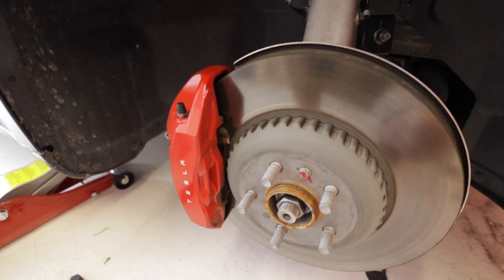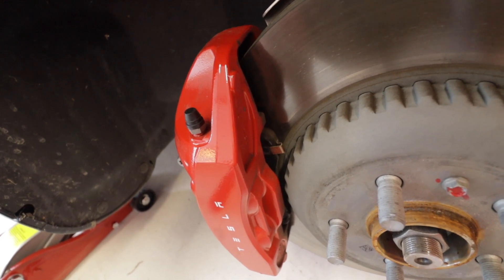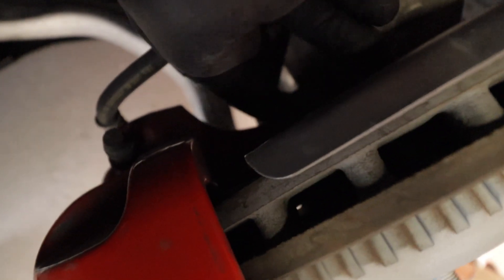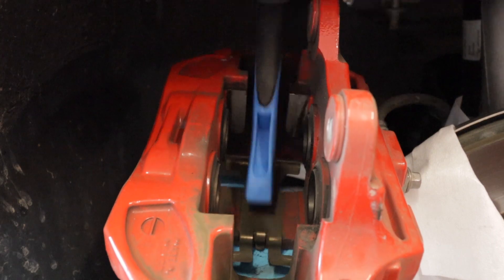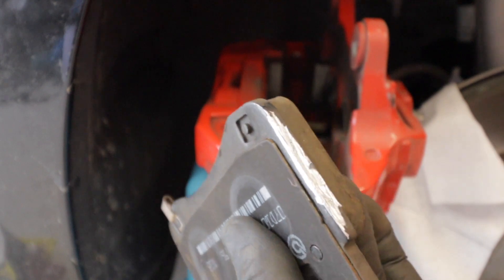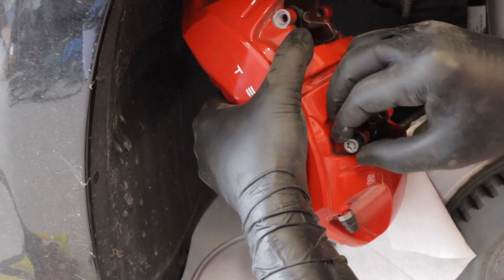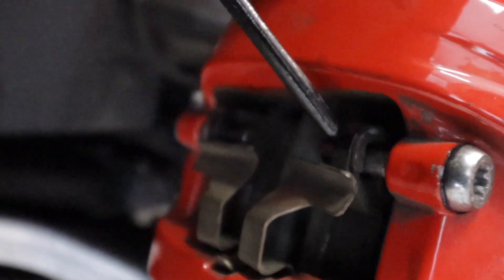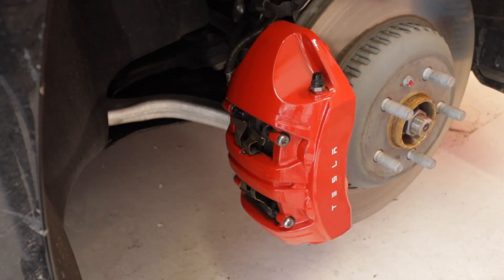TESLA 3P DIY BRAKE SERVICE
A common problem with EV´s are brakes rusting or getting stuck since there is so much regen on the cars the brakes are used a lot less than ICE cars. When you change tires for the season its a good idea to spend an hour extra cleaning and lubing up your brakes. It´s not that hard and you don't need any special tools. Remember to set regen to low and use your brakes! However, a code from Tesla to deactivate the parking brake would have been nice. I´m not a skilled or professional mechanic, replicate and do it on your own risk. This video is for the Tesla model 3 Performance. Torque for the 20mm bolts is 140, caliper sliding pins 25nm

Tesla Referral: Please use if you like videos and content

Smart charge your car with Tibber and get 500nok/sek in bonus